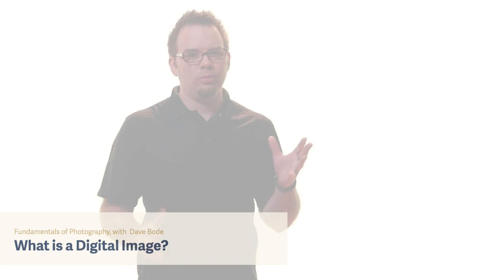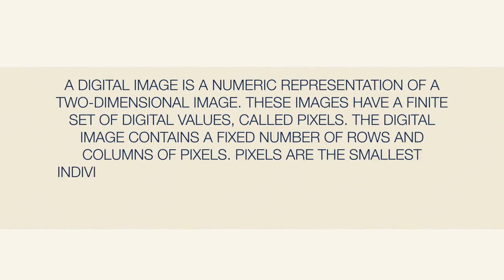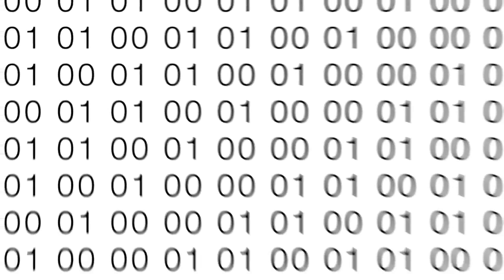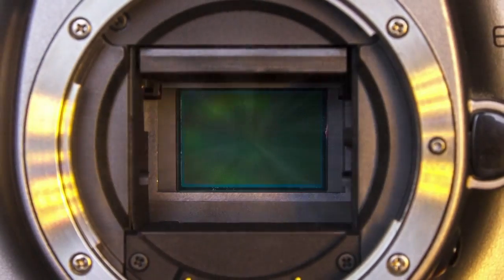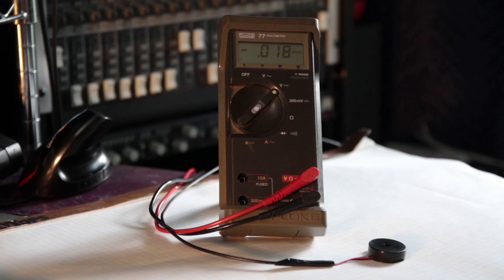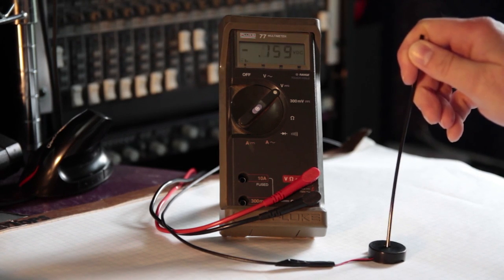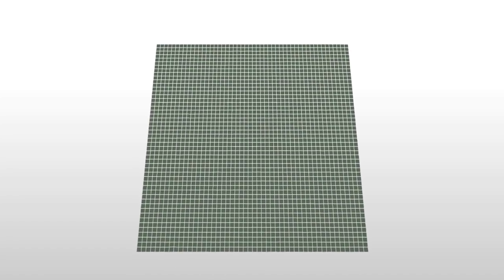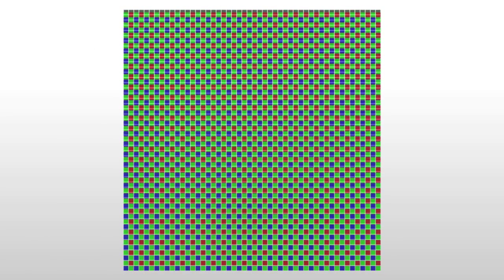Fundamentals of Photography: What is a Digital Image?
Lesson 2 of 14, a Tuts+ course on Photography taught by Davide Bode. Become a Tuts+ member to get access to hundreds of new courses and eBooks!